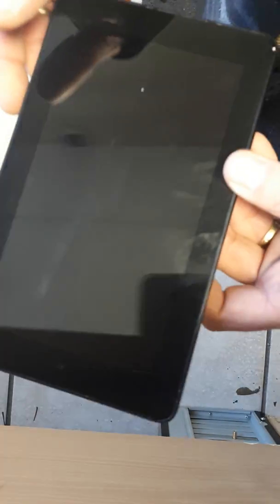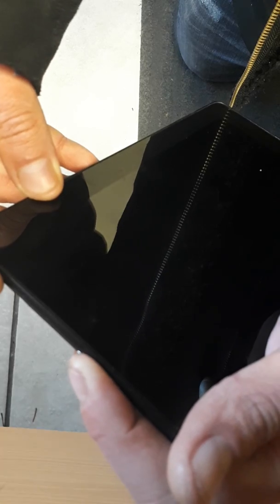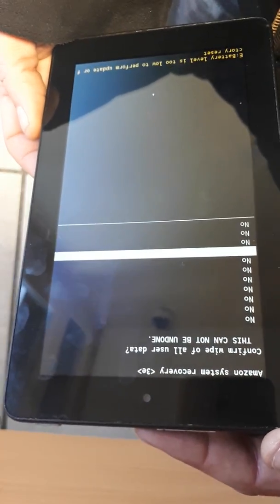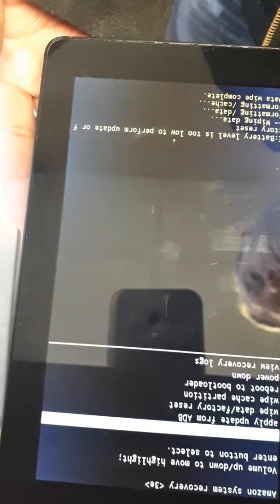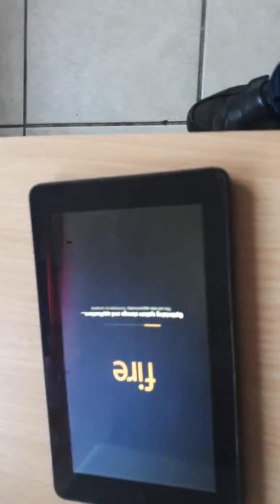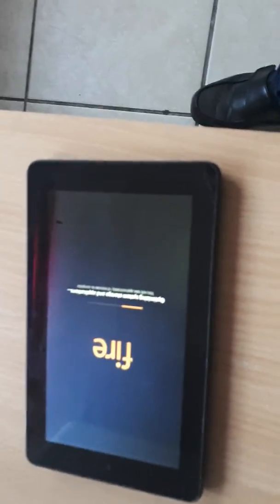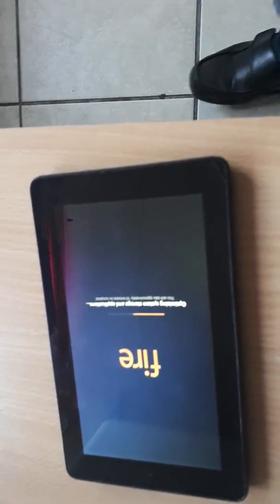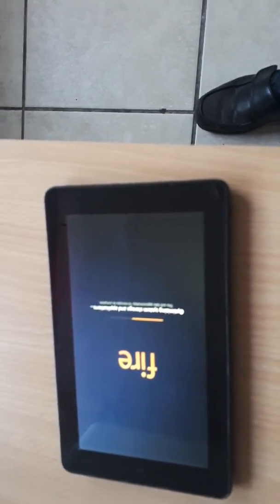how to hard reset an amazon kindle fire HD 5th generation easy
forgot your password/screen lock?
having software issues?
this is how to fix it.